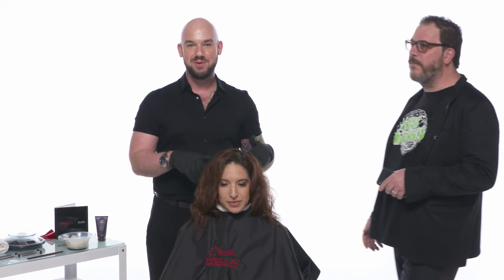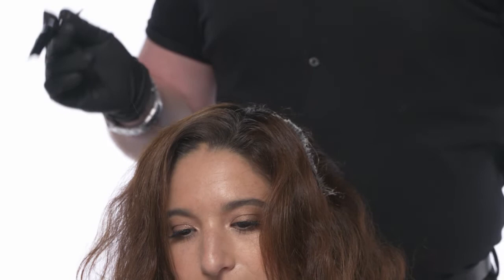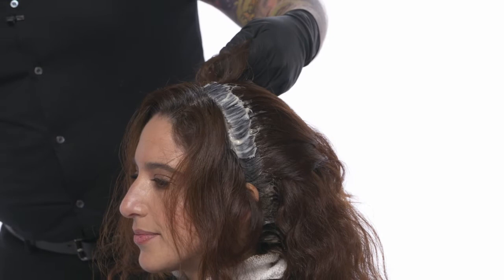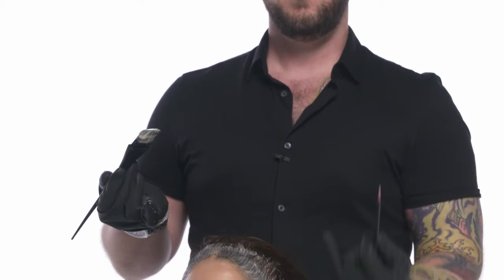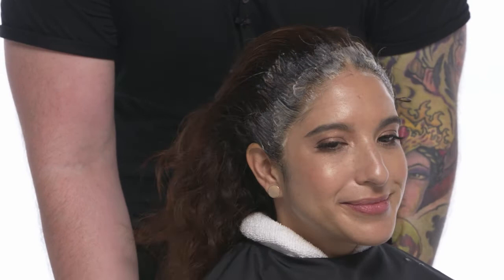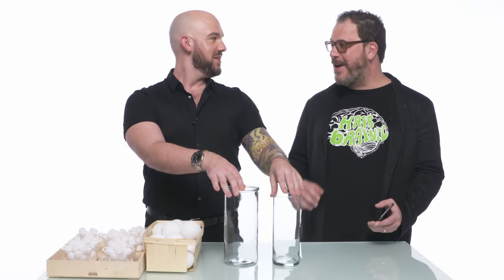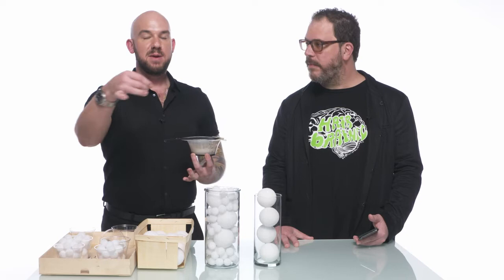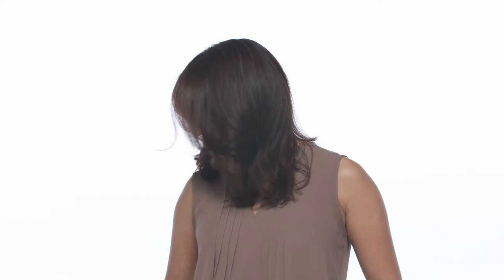Modern Gray Coverage with Erik Thrane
Studio Signature Artist Erik Thrane has the PROtips you need to provide your clients with the modern gray coverage they deserve. Watch to learn how to cover clients' most resistant grays, and stay tuned to the end to nerd out on color science with a demonstration that breaks down how it all works! 🤓🧪
Erik's Gray Coverage PROtips
👉 Grab your natural level finder and spread the strands to blend with your client's natural regrowth.
👉 Determine your client's percentage of gray by 25%, 50%, or 75% before formulating.
👉 Use Preguard Cream to protect her skin for hair color at the hairline.
👉 Use a small brush to apply your color precisely. Dab the product on for maximum saturation.
👉 Keep a second bowl of product that is not mixed close by for easy remixing.
A. Front: Koleston Perfect Intense Natural Cool Shade 66/02
B. Back: Koleston Perfect 6/0